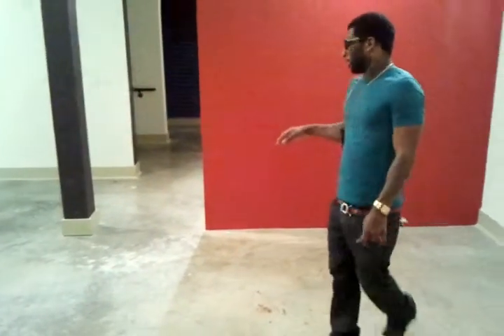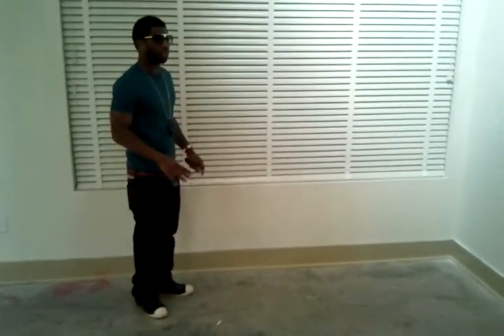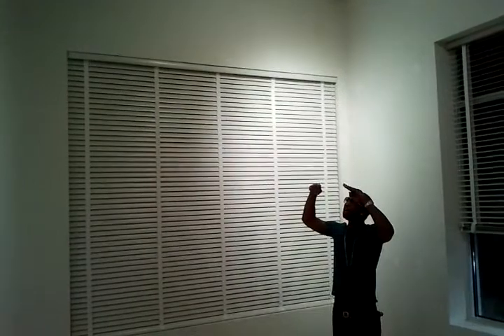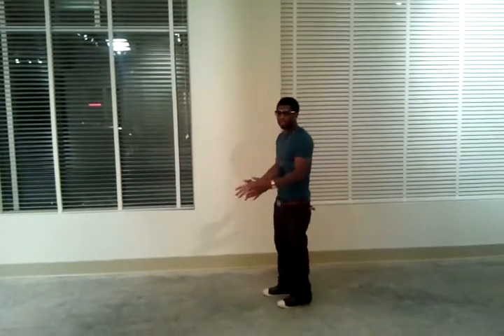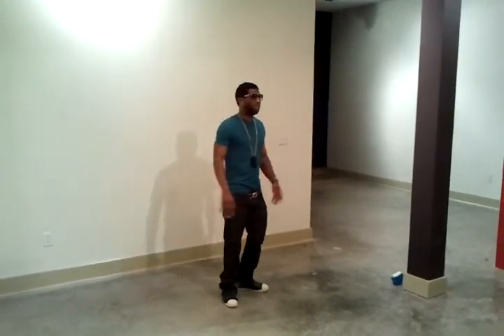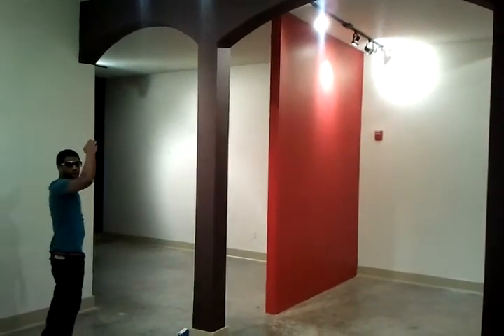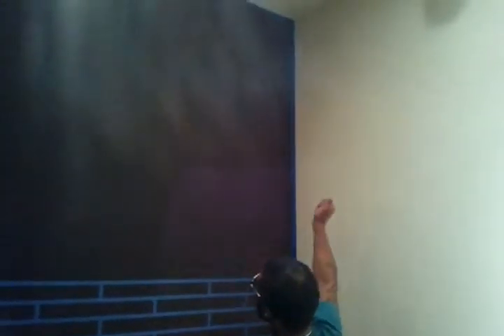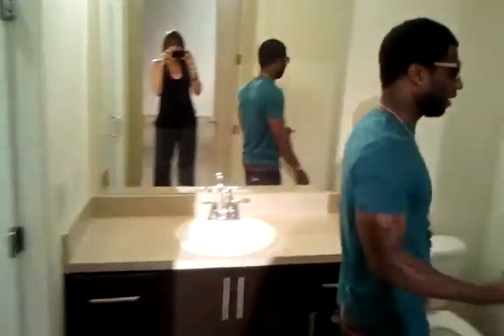ATC studios build out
build out